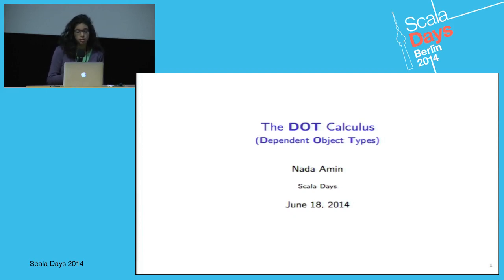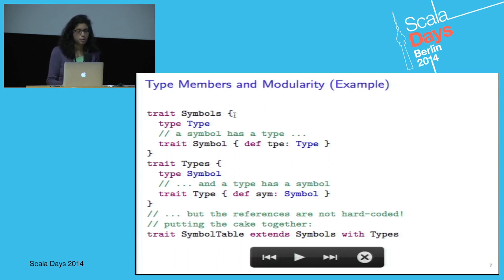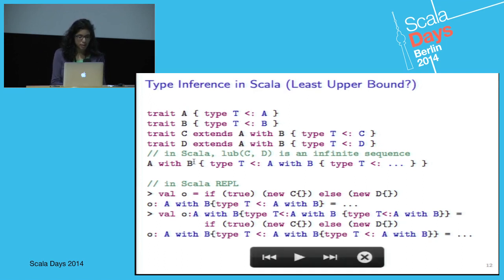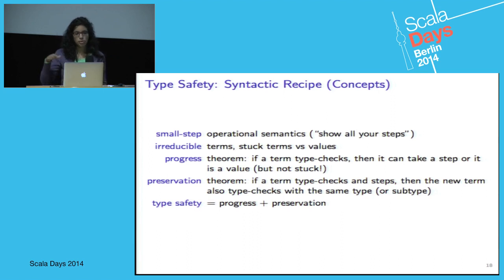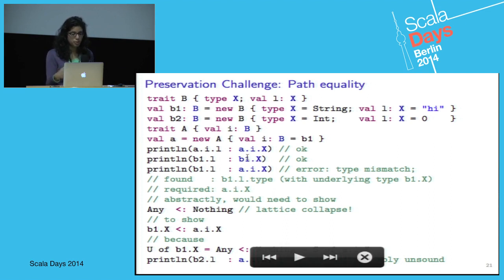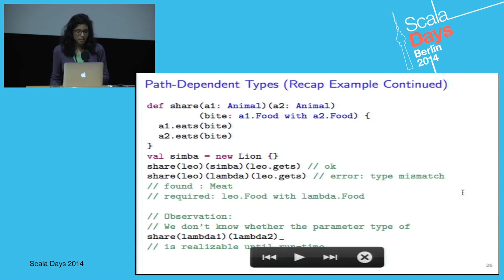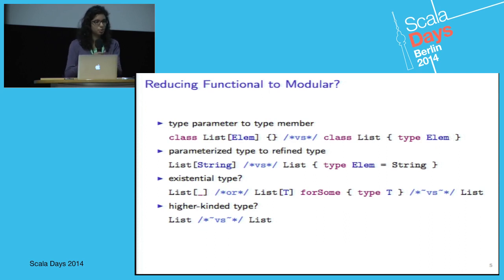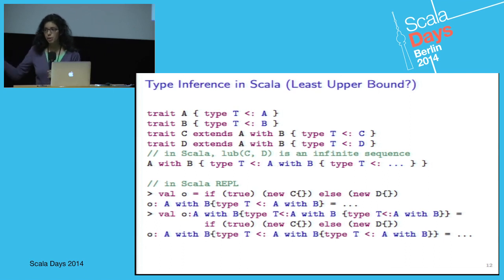DOT calculus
The DOT (Dependent Object Types) calculus attempts to ground Scala's type system in fewer, but powerful, constructs. In this talk I will describe what these constructs are, and how they relate to Scala's current type system. I will also show how DOT simplifies type inference. Finally, I will touch upon the challenges in the meta-theory.

Author:
Nada Amin
Nada is a member of the Scala team at EPFL, where she studies type systems and hacks on programming languages. She has contributed to Clojure's core.logic and Google's Closure compiler. She's loved helping others learn to program ever since tutoring SICP as an undergraduate lab assistant at MIT.